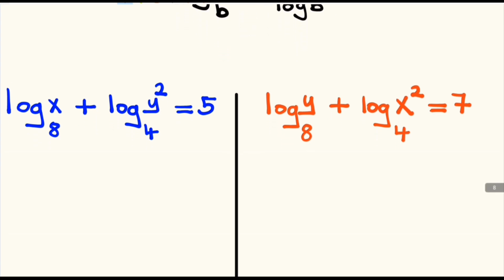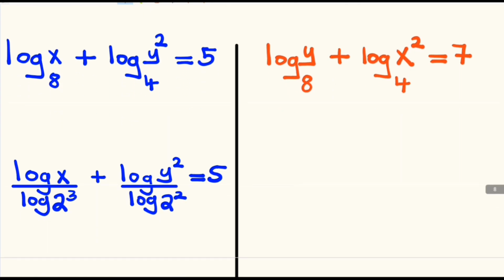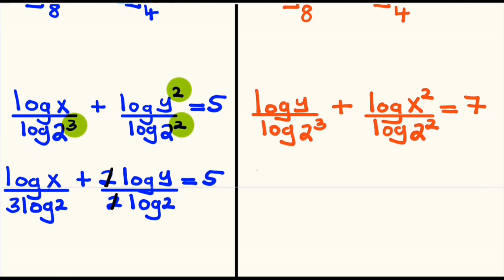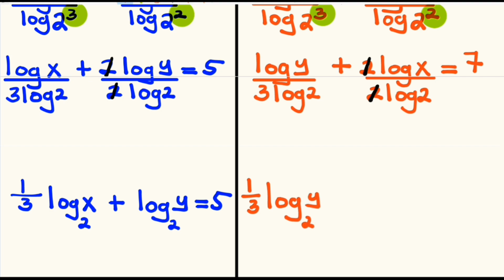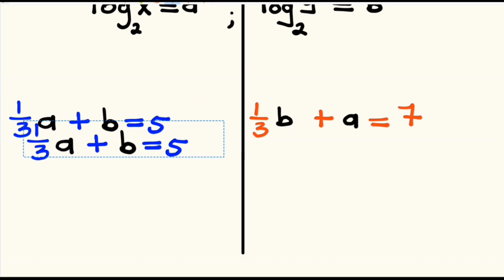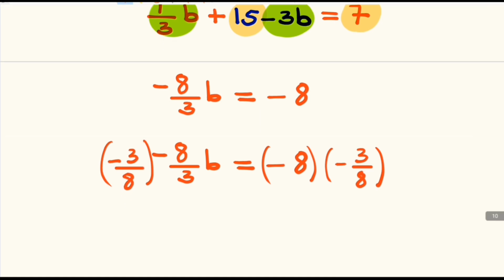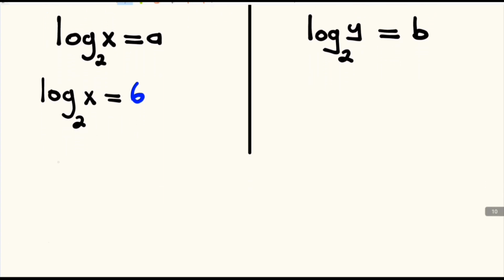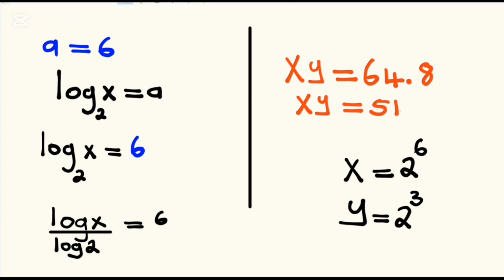Oxford University Mathematics Entrance Exam Preparation: Question and answer—only 1% can solve this